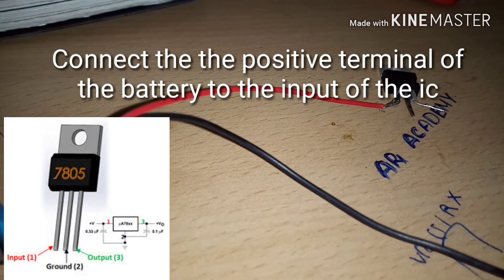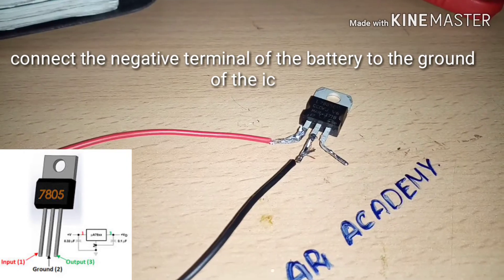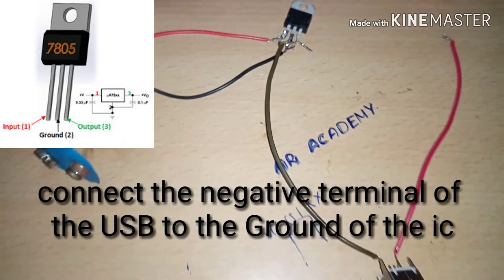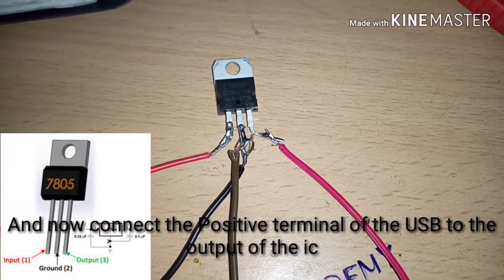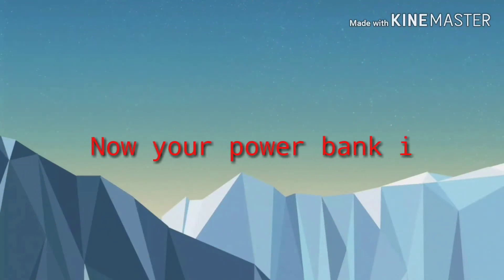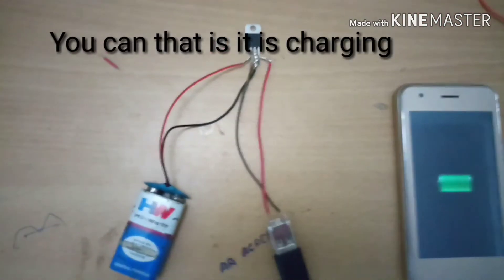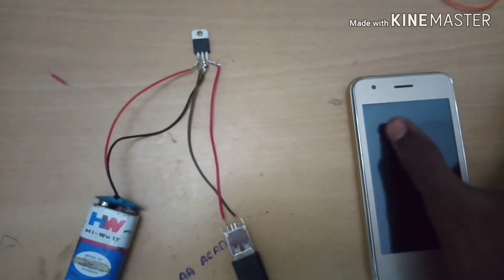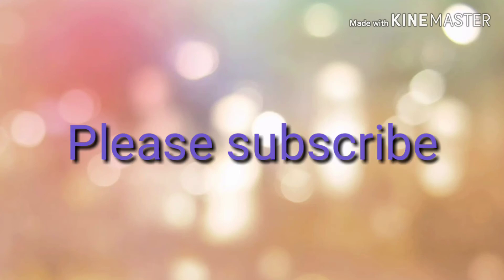How to make power bank at home|A.R.Academy